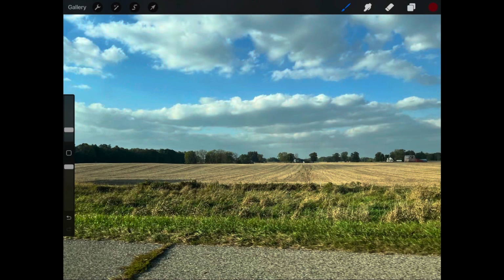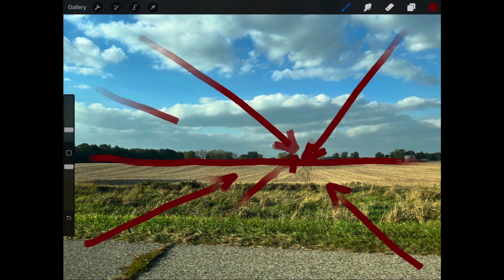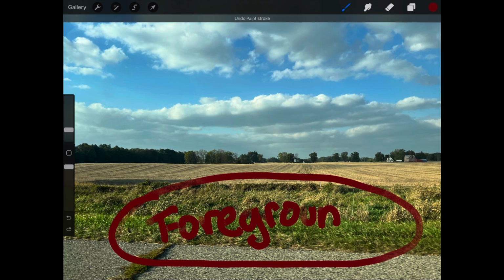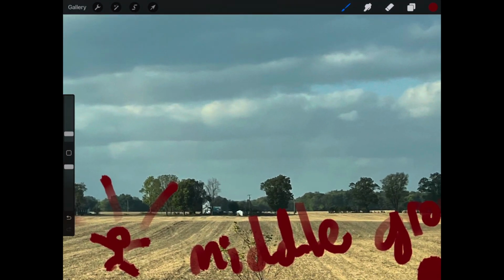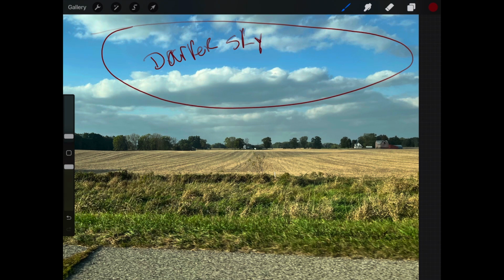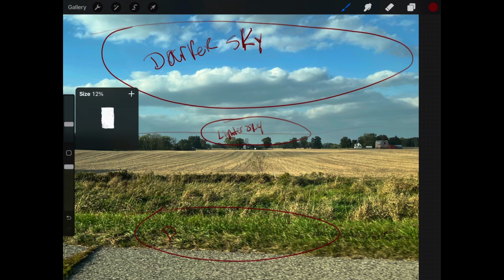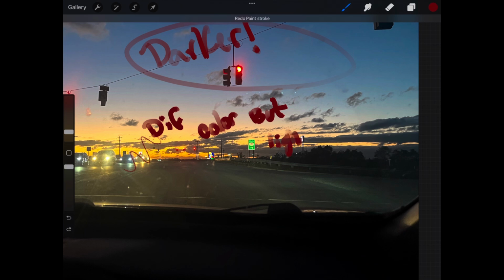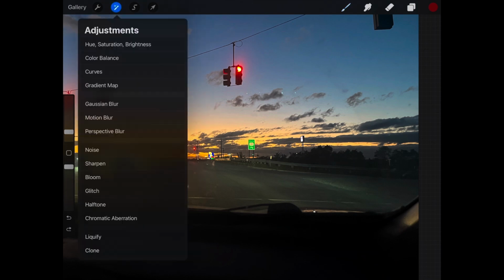October 8, 2024